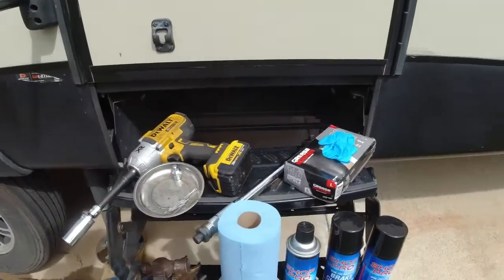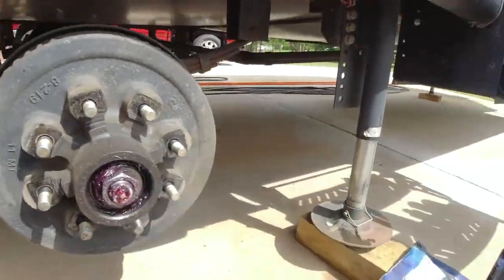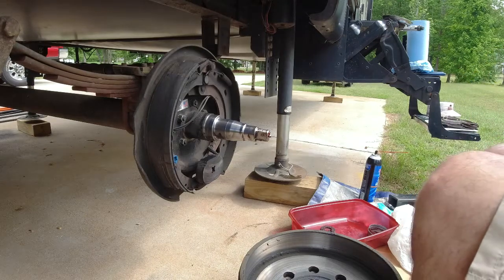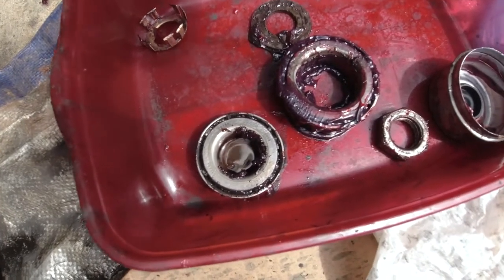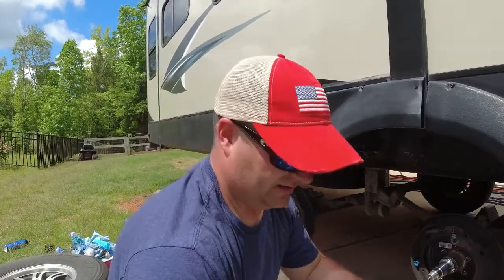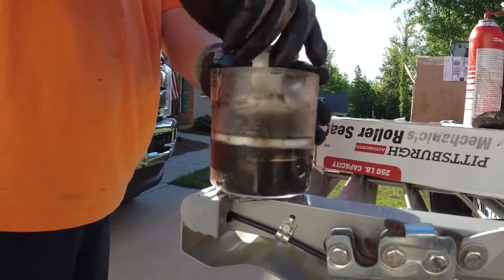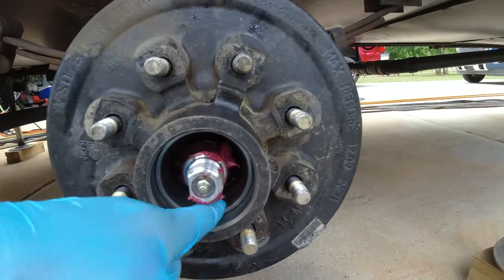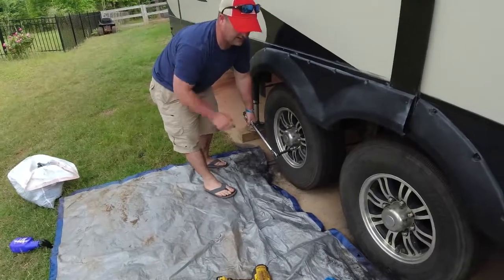Best way to repack camper trailer wheel bearings | Step by step to repack bearings and replace seals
One of the most important RV maintenance tips is to REPACK YOUR TRAILER'S WHEEL BEARINGS. This video will walk you through step-by-step to be able to inspect, repack, and replace your seals on your own to maintain your rv/camper trailer without having to pay hundreds, if not thousands to a shop that may or may not do the job right.  We recommend to do this once a year or every 10,000 miles but always follow your manufacturer's specific guidelines, failure to do so can result in severe injury or death.  This video was made to entertain only and if you choose to use the video as a guide you do so at your own risk.  Make sure you are physically able to tackle this task before beginning, you will need to lift, bend, stoop.

We are a family of 4 who loves to travel. In 2019, we bought a 30 ft. travel trailer and decided to make our dreams happen by getting out on the road.  Since then, we have upgraded to a 39' Fifth Wheel Mid-Bunkhouse and a 2018 Ford F-350 Diesel and are loving the upgrade for our family.  We have always LOVED traveling and now seeing our world on the road has given us opportunities to see and make more memories as a family. We are teachers and are blessed to have the same "vacation" schedule, so we make the most of it with our kids by being both weekend warriors and by "school schedule" traveling--We call ourselves summer-timers. We hope to share what we learn while exploring this beautiful world around us and inspire you to get out and see it too.

Gear You Need To Repack Your Bearings:
LockNLube Professional Pistol-Grip Grease Gun

Lucas Oil 10005 Red 'N' Tacky Grease - 14 Oz.

Orion Motor Tech 10pcs Bearing Race and Seal Bushing Driver Install Set

Lisle 56750 Seal Puller

Lucas Oil Red"N" Tacky Grease, 1 Pound Tub, 16 Ounces

7,000 lb Axle Bearing & Race KIT for one axle (including seals):

3500 lb Axle Bearing & Race KIT for both axles (including seals)

Lisle 34550 Handy Packer Bearing Packer

VCT Universal AUTO CAR Grease Wheel Bearing Pack Packer Packing AUTO GREASING Tool

HORUSDY Handy Packer Bearing Packer, Wheel Bearing Packer Tool

DJI OM 5 Smartphone Gimbal

iPhone 12 Pro (We shoot a lot of video with this phone)

🎼 Music in this video is from Artlist. Use our link and get two free months. ➡️

📈 Use the #1 YouTube SEO extension to easily rocket your channel towards success! ➡️

Need Channel Stickers
Use this link to order from Stickermule.com and you and I receive a $10 Credit!